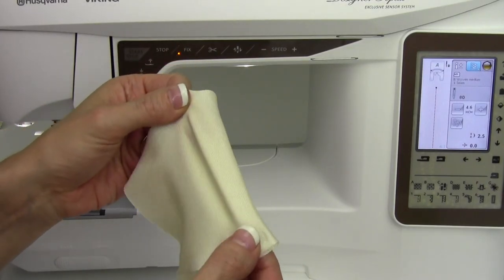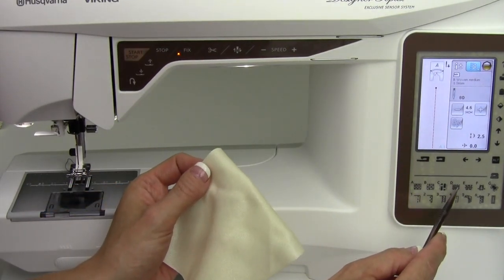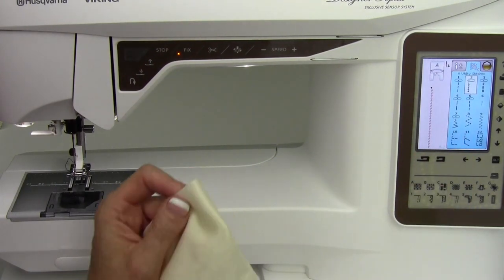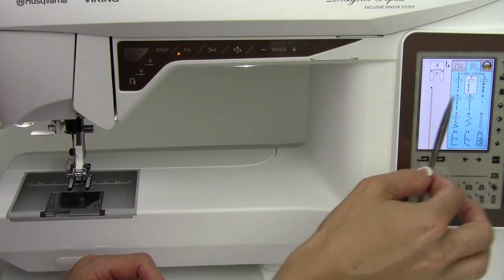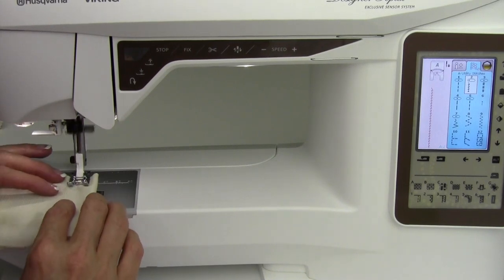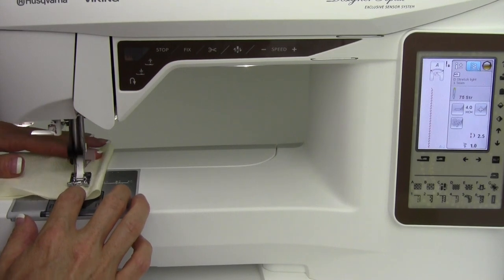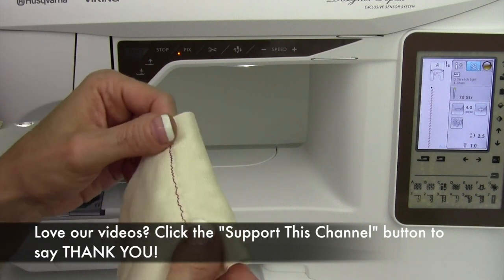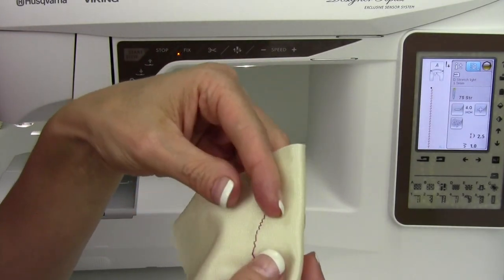Husqvarna Viking Topaz 40 35 Stretch Stitches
This video is about Husqvarna Viking Topaz 40 35 Stretch Stitches